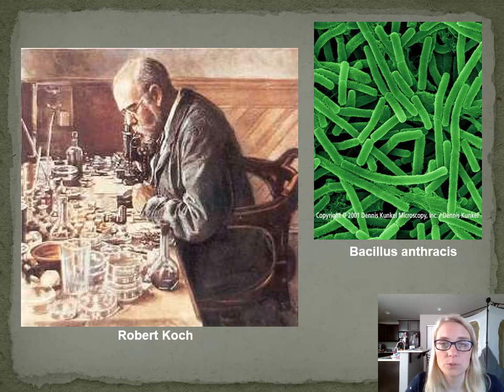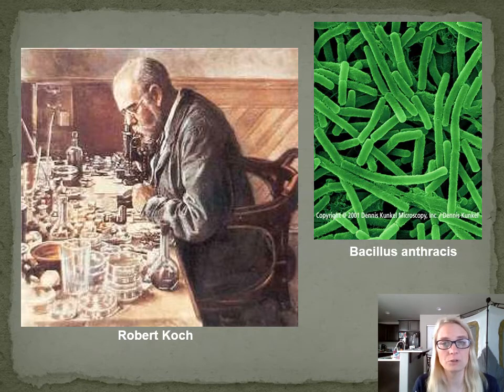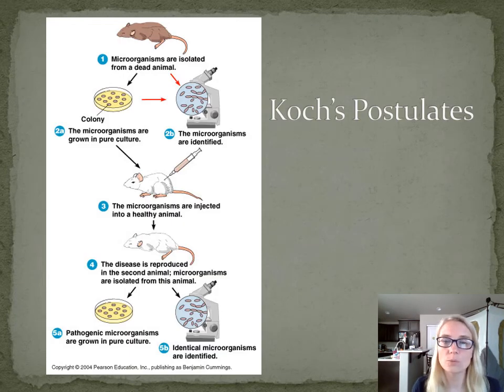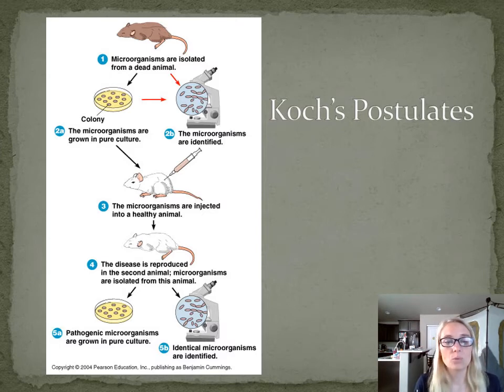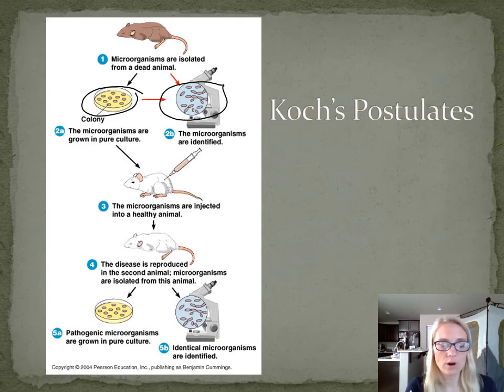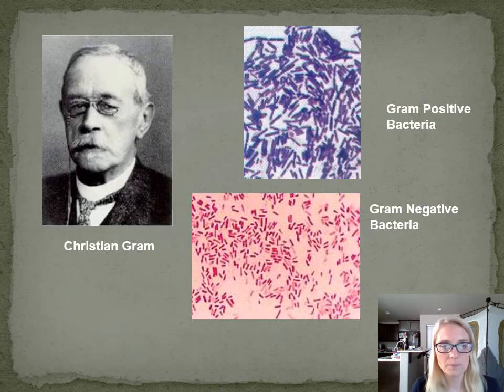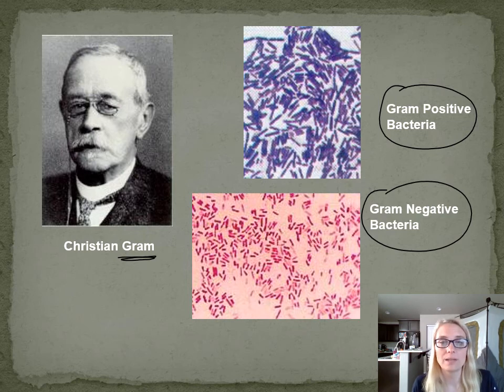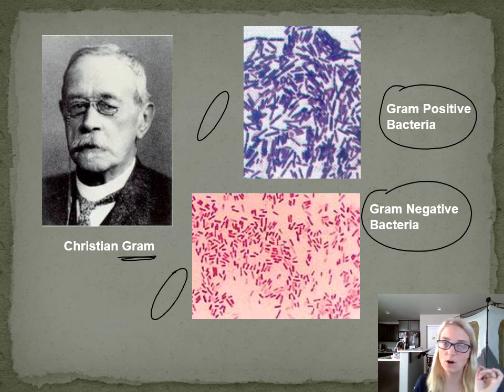Chapter 1: What Causes Disease?